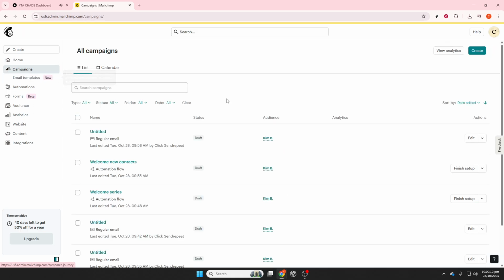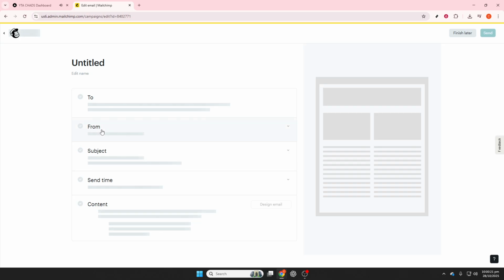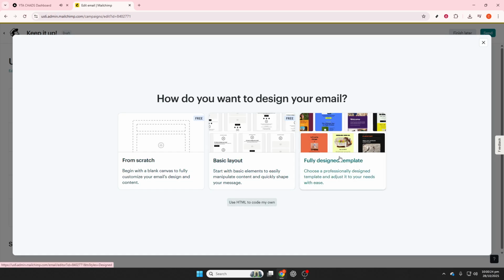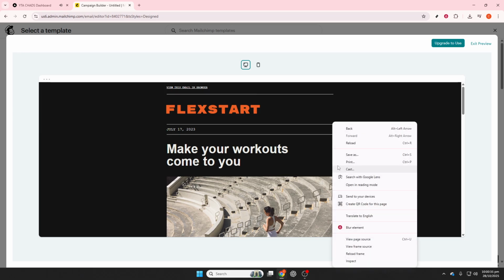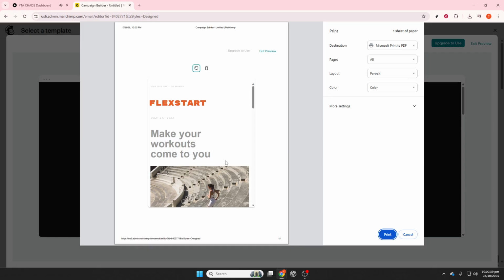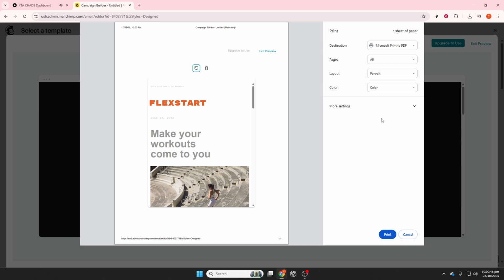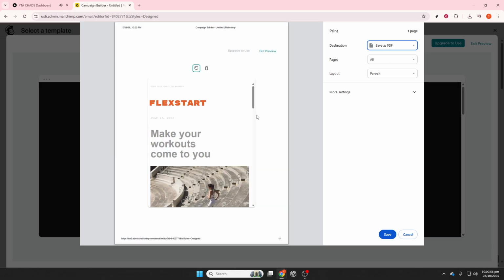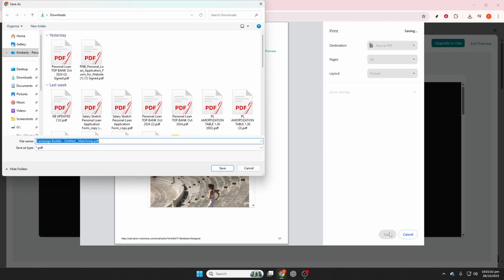How to Save Mailchimp as PDF Full 2026 Tutorial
Need to save your beautifully designed Mailchimp campaign as a high-quality PDF for your portfolio, client reports, or simply for offline viewing? Since Mailchimp doesn't have a direct "Download PDF" button, you have to use a specific, step-by-step method to get a clean, full-page export!

In this UPDATED 2025 tutorial, I show you the TRICK to saving your sent or drafted emails as a perfect PDF file. This method works for both Windows (Chrome/Edge/Firefox) and Mac (Safari/Chrome) users, giving you the best-looking result without weird headers or missing sections!

What You'll Learn in This Essential Guide:

✅ The critical first step: How to turn OFF the Mailchimp Archive Bar for a clean PDF.

🌐 How to access the Web Archive of your sent or drafted email.

🖱️ Using the Print to PDF function (Ctrl+P or Cmd+P) correctly.

⚙️ The Browser Settings Hack (Header/Footer Toggle) to remove website junk from the PDF.

💾 Final checks to ensure the entire email is captured in the PDF.

Stop taking messy screenshots! Follow this easy, official workaround and get a professional PDF copy of your entire Mailchimp campaign today.

👍 Like this video if this hack saved your day! Reporting? Archives?).